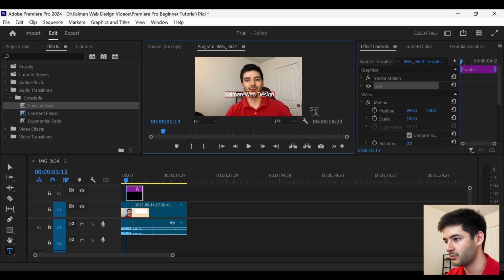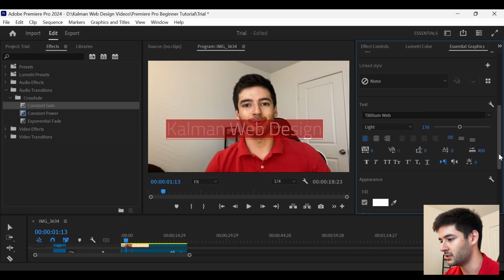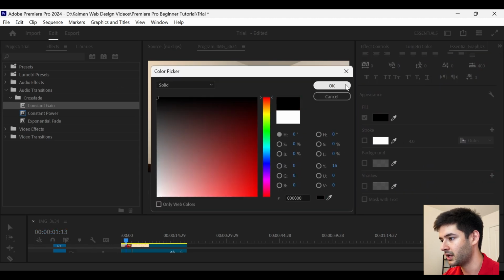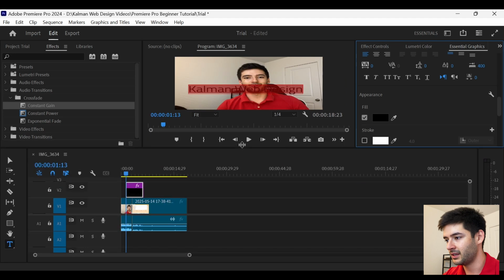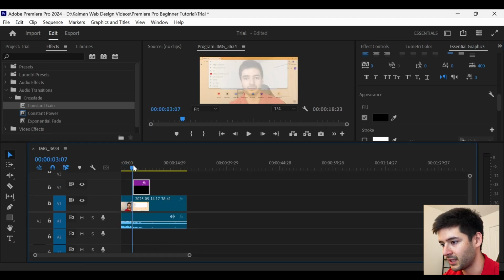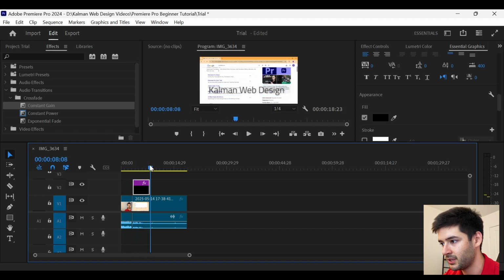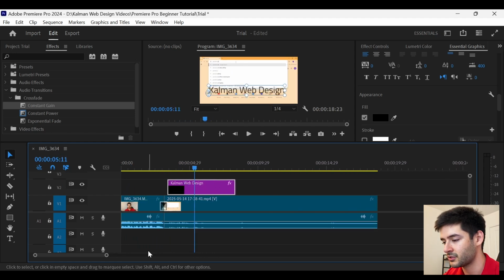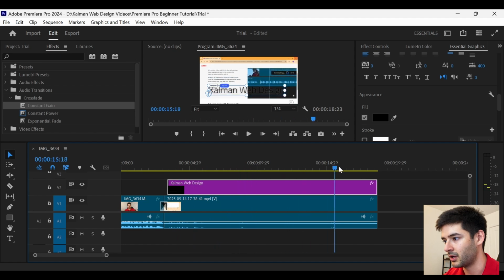How to Add & Edit Text in Adobe Premiere Pro (Beginner Tutorial)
Add & edit text, titles, and captions in your videos with Adobe Premiere Pro. This beginner tutorial walks you through the entire text editing process, from adding basic text layers to customizing fonts, motion, and animations. Whether you're labeling clips, creating lower thirds, or adding stylish titles, this step-by-step guide makes it easy.

Perfect for YouTubers, editors, and creatives new to Adobe Premiere Pro in 2025!

🔹 In this tutorial, you’ll learn:
Customizing font, color, size, and position
Creating animated titles and lower thirds
How to use the Essential Graphics panel
Tips for clean, readable typography in video

🧰 Software: Adobe Premiere Pro (Creative Cloud 2025)
🎥 Skill Level: Beginner
🕒 Duration: Quick, practical lesson